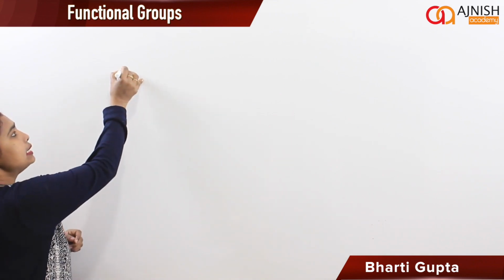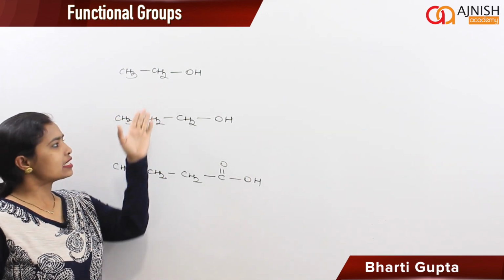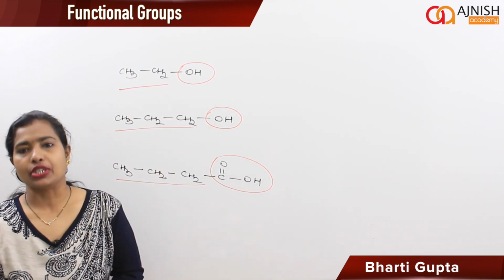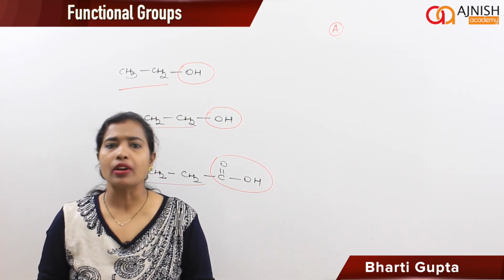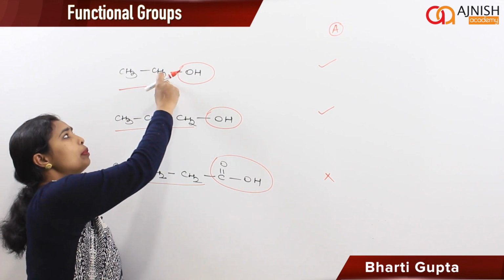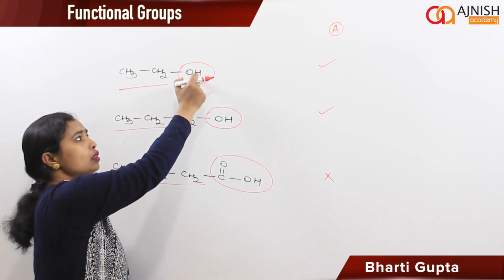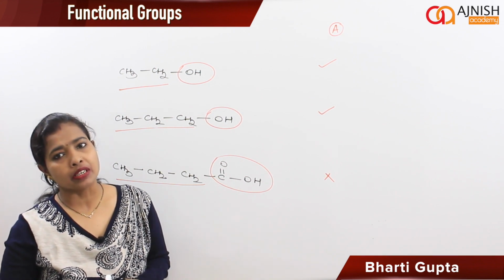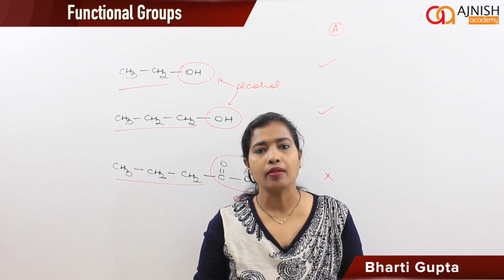What is Functional Group by Bharti Ma'am in English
or call her at 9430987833